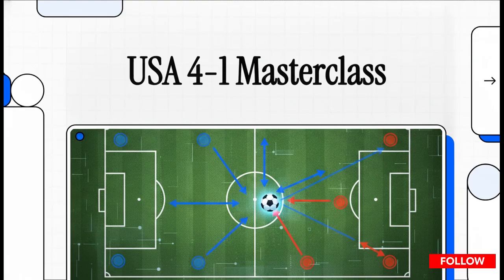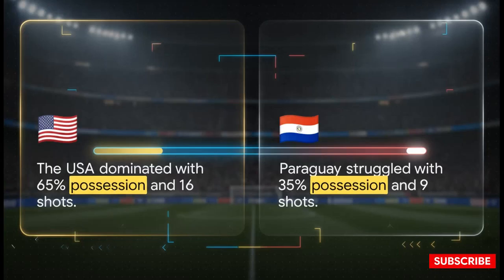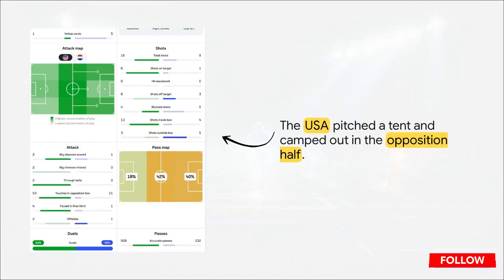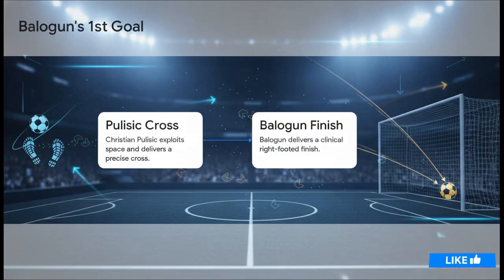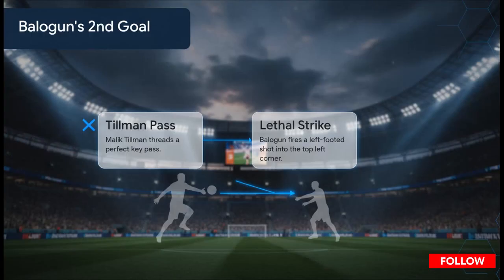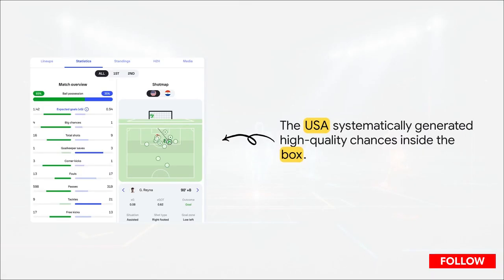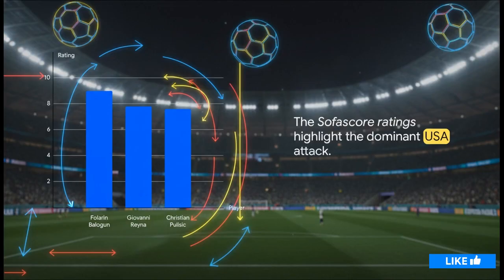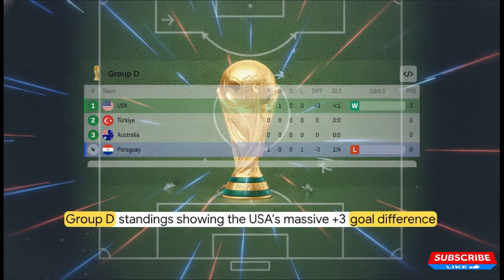Balogun Scores TWICE! 🇺🇸 USA Dominates First Half | Full Match Analysis & Highlights World Cup 2026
Folarin Balogun stole the show with a stunning first-half brace as the USA took control in this crucial FIFA World Cup 2026 clash.

In this video, we break down both of Balogun's goals, analyze the key tactical moments, and examine the statistics that shaped the match. From attacking movements and defensive mistakes to possession battles and big chances created, we cover everything you need to know from an action-packed first half.

⚽ Balogun's two goals analyzed
📊 Key stats and match insights
🔥 Biggest chances and turning points
🇺🇸 USA tactical performance review
🏆 FIFA World Cup 2026 coverage